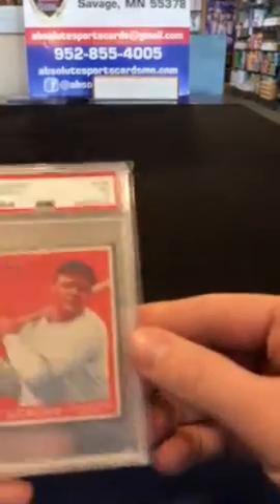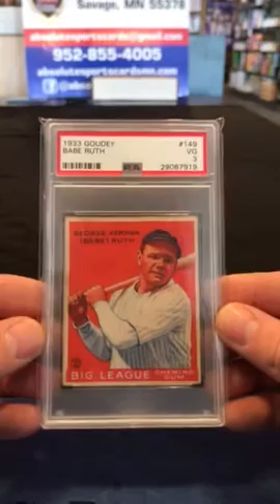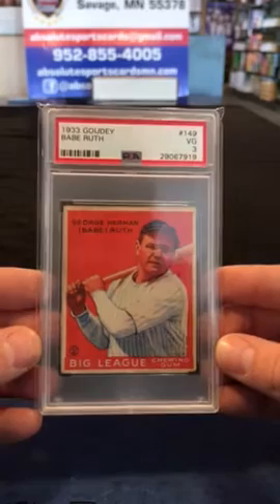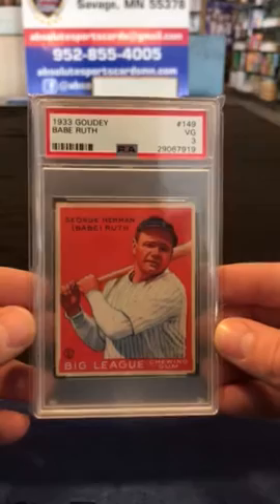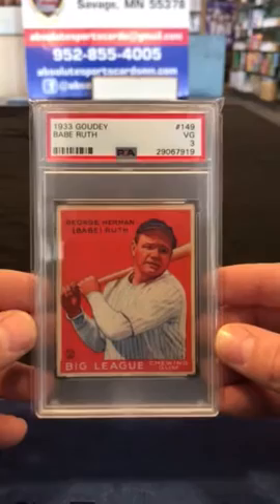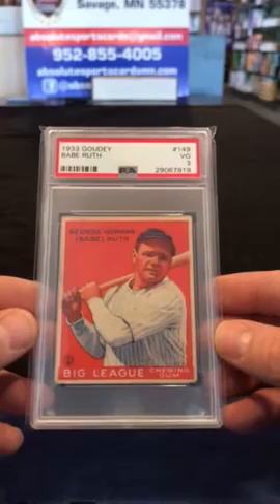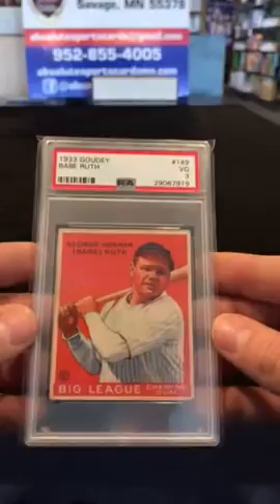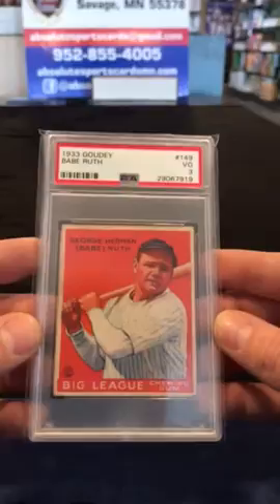1933 GOUDEY BABE RUTH